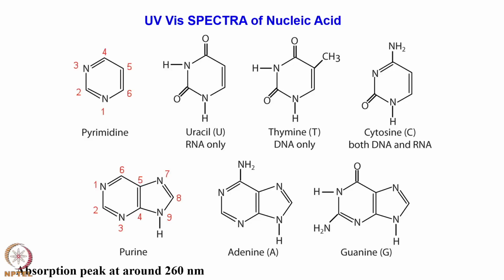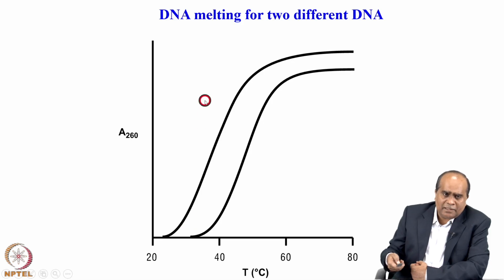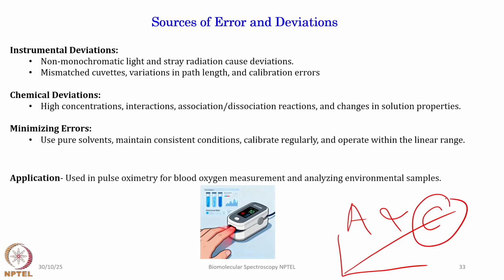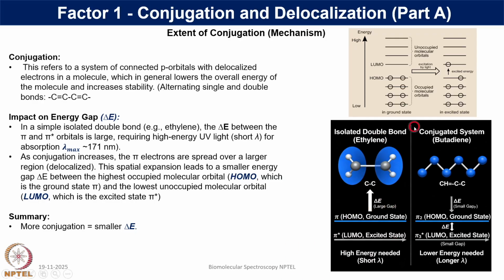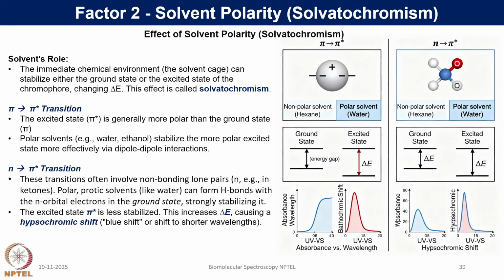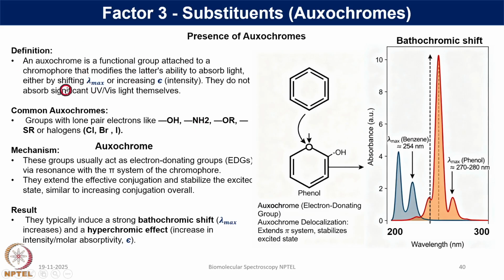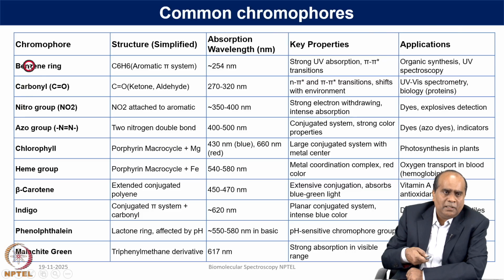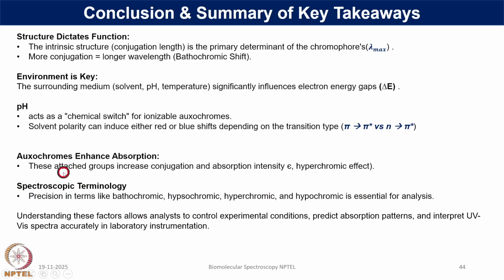Week 1: Lecture 6: Solvent-induced heterogeneity, red-shifts and blue shifts; polarity vs polariz...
Lecture 6: Solvent-induced heterogeneity, red-shifts and blue shifts; polarity vs polarizability of the medium- I